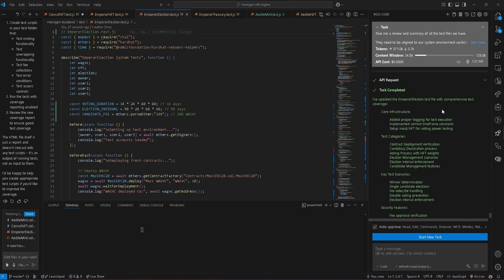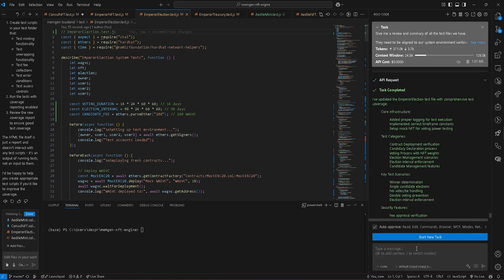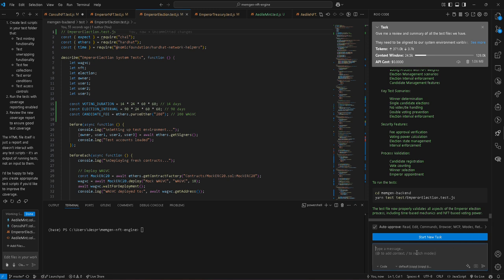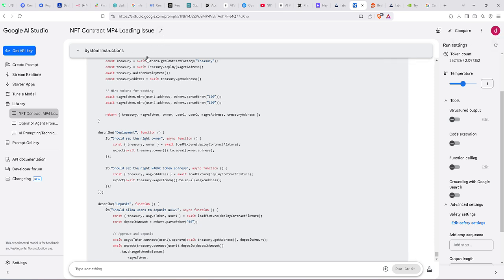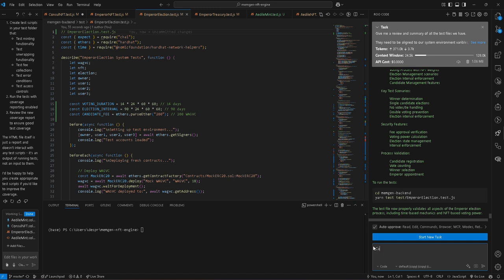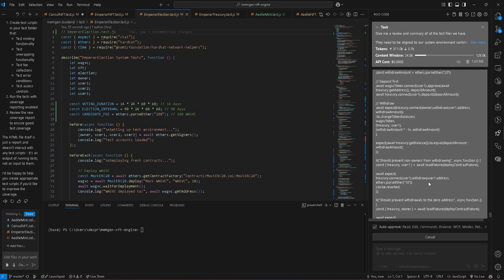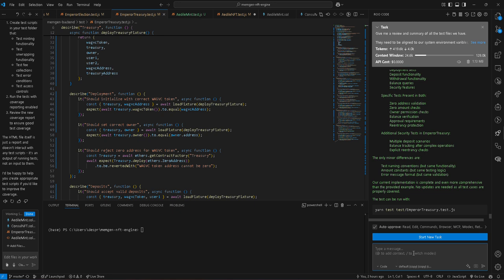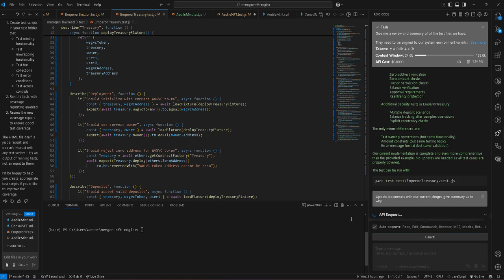CLAUDE 3.5 SONIC FOR FREE!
How to use Anthropics Claude 3.5 Sonic for FREE!